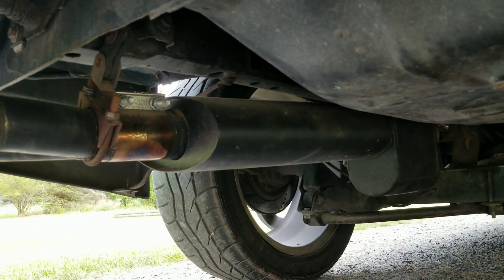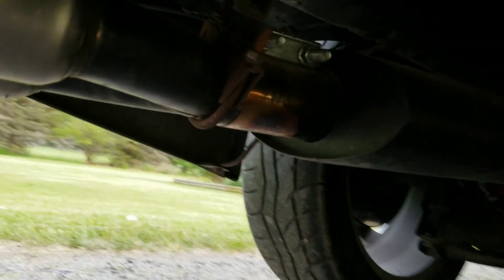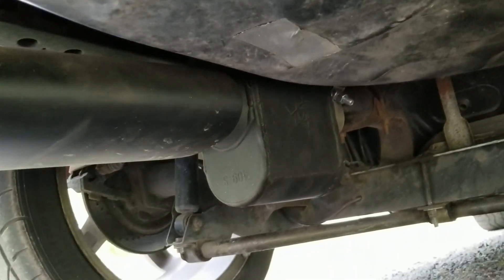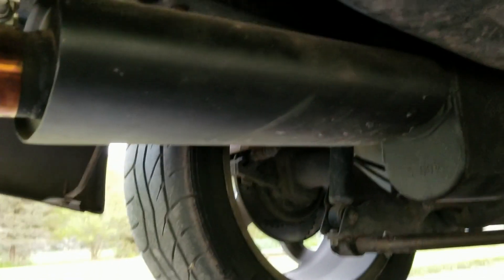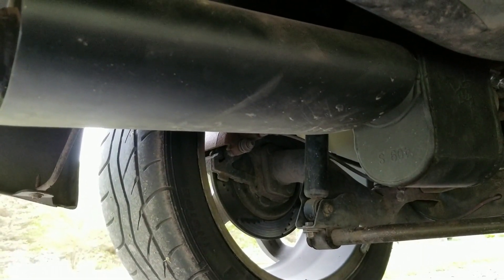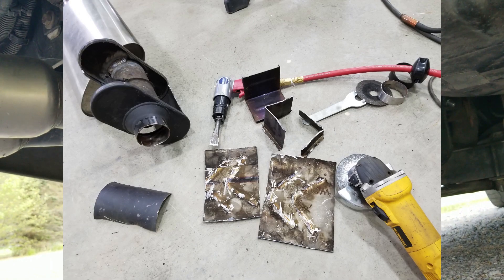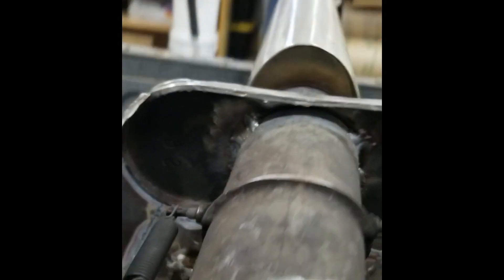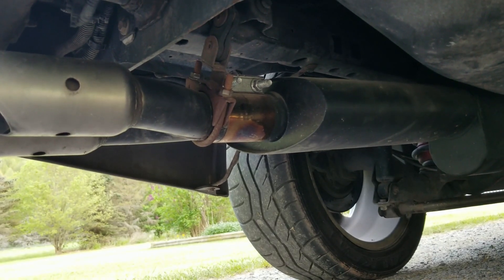FINALLY! The perfect sounding v6 exhaust - revision #5 or 6.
Over the years I've had a few cracks at getting my v6 summer daily to sound really good. You have to really get it perfect to sound good at idle, accel and decel with a manual transmission. And finally, my last iteration using a spring loaded valve and a fake Magnaflow China knockoff got it perfect. Listen for yourself. Zero drone, great tone, slight burble, high flow when wide open.

2.5 fiberglass-packed 14in case Magnaflow wannabe

Dynomax VT muffler to steal the valve

And the catalytic converter

It's full 2.5 mandrel bent pipe that I pie cut and welded together from just U-bends like these

I've had just the Dynomax VT on before and I didn't like it. I started off with a Borla XR-1 and it was just way too loud for a daily. I borrowed a Flowmaster 40 and didn't like that either, really droney. I've heard a bunch of people in Beretta group with other combos that I don't like either...SpinTech, glasspacks, Hooker Aerochamber, DIY bullets, straight pipes. I actually didn't mind the sound of a Walker Quietflow, but couldn't get one that was the right size for my Beretta. And the flow of those S bends has to be pretty terrible.

BTW, car is a 3.4L Chevy/GM 3400 v6 swapped in a 91 Beretta from an 04 Impala. Headers too, but I don't think that makes a sound difference.